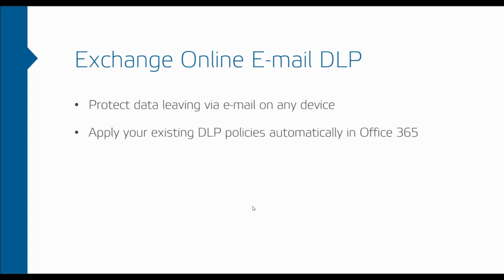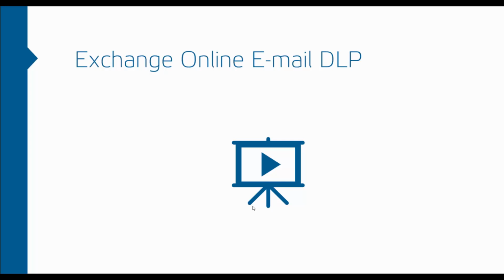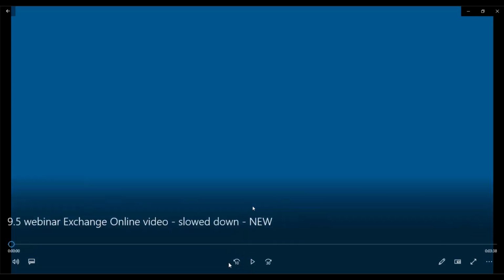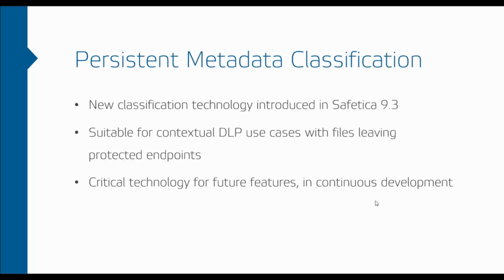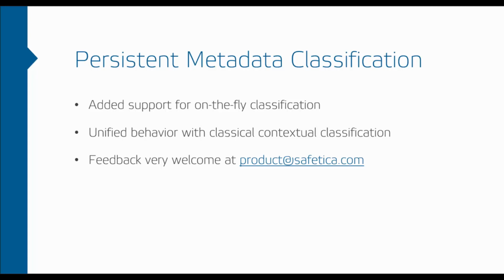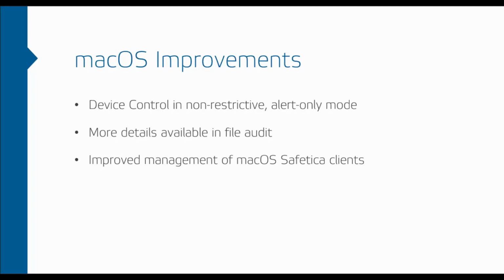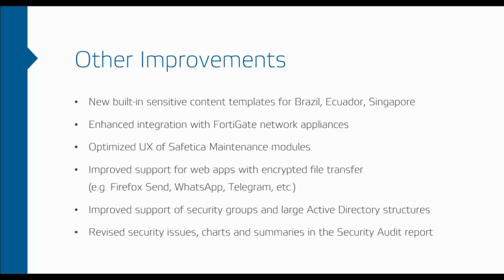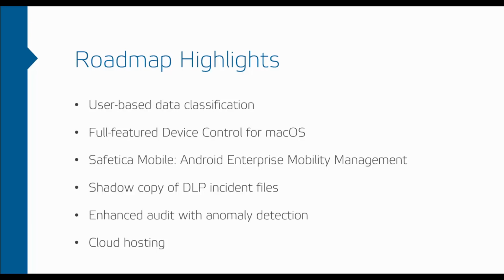Safetica 9.5 Release Webinar: Focused on Cloud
The new features allow Safetica 9.5 to keep up with the undeniable trend of using cloud services for storing and working with sensitive data.